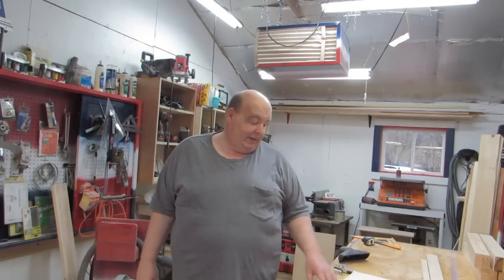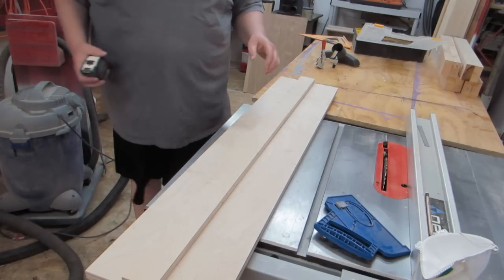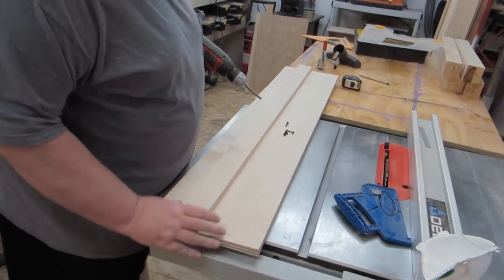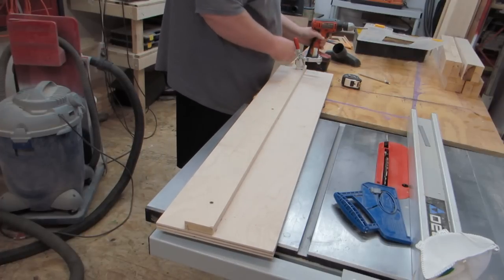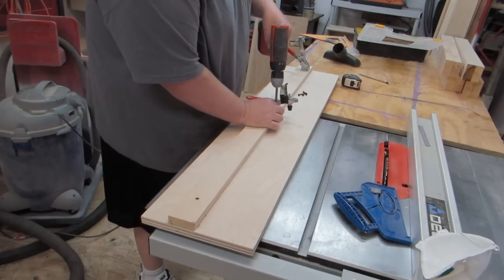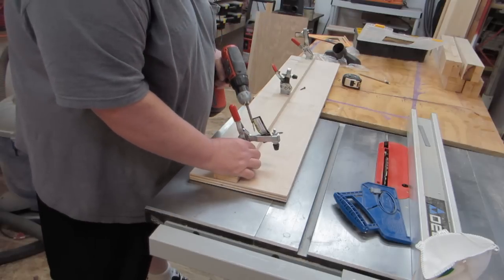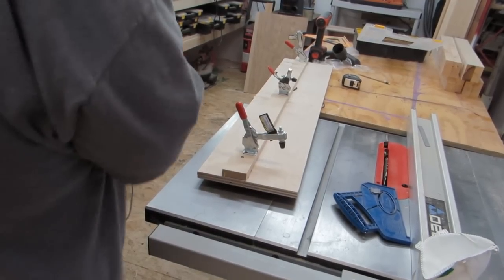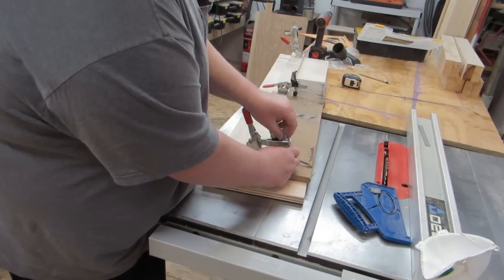Making a table saw jig to square up pallet wood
One man's journey to learn new woodworking skills while also loosing weight.